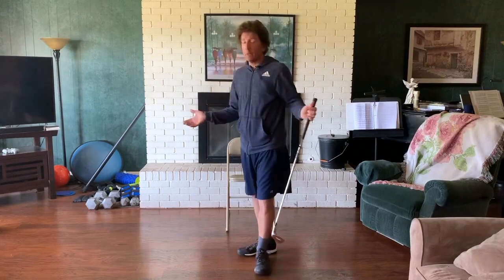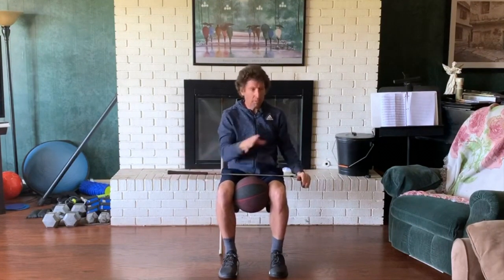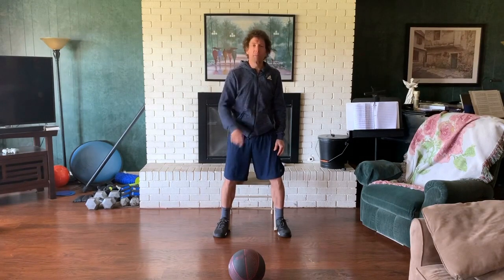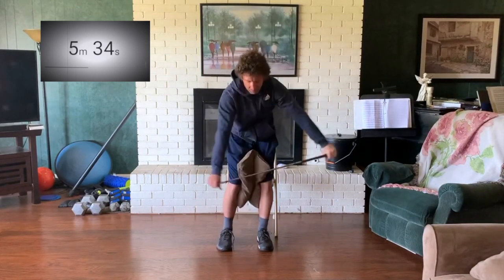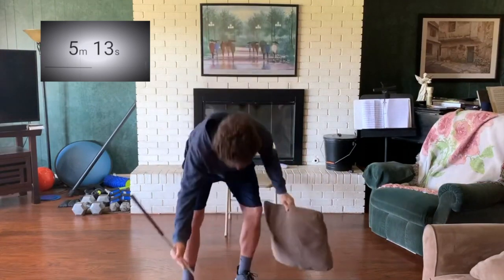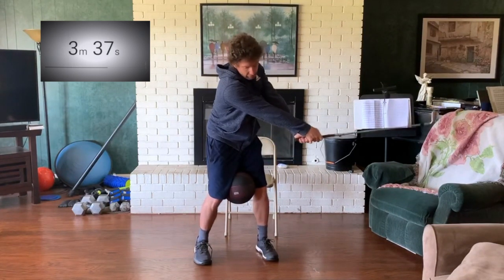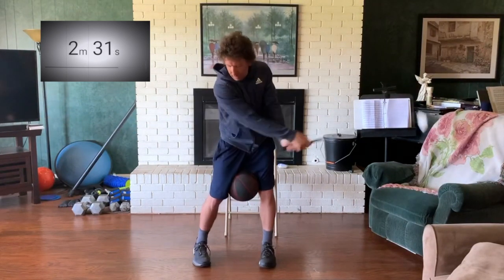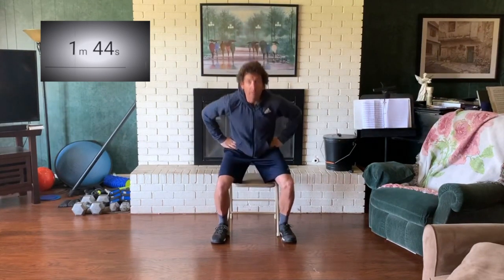10 MIN Fit turn workout series Routine 3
Though titled Grandpas...everyone can benefit from my series. This is workout #3. My workouts are not sequential in nature. You can view each and get an idea of the best start for you. For those of you looking for more, be sure to check out the higher intensity workouts. Core, hips, shoulders, and small muscles in your back. If you are new to my channel, be sure to hit the About tab and learn more.